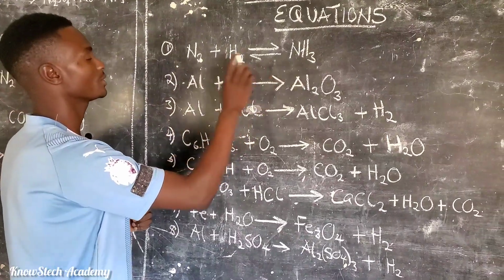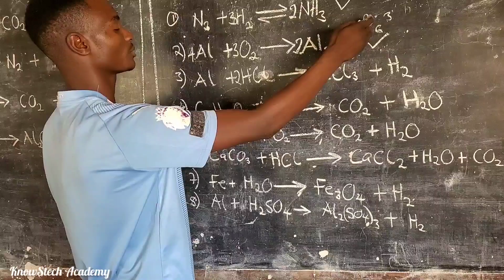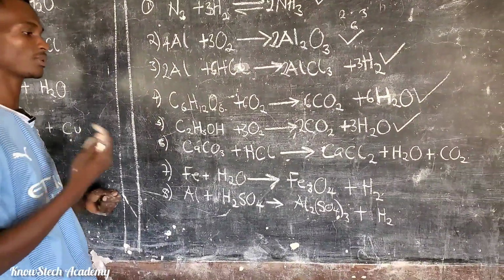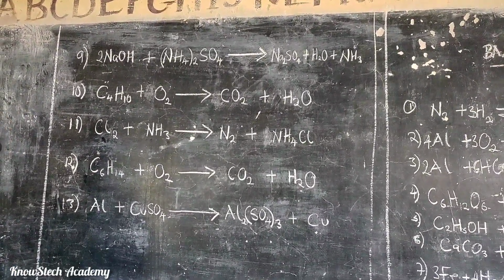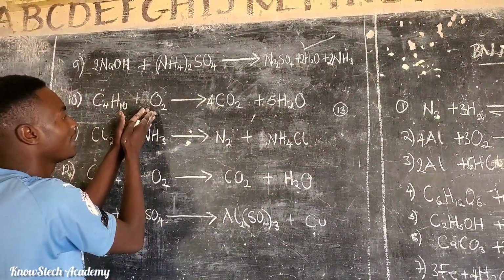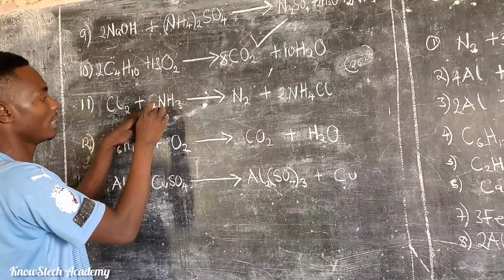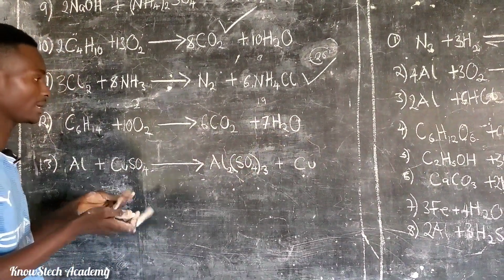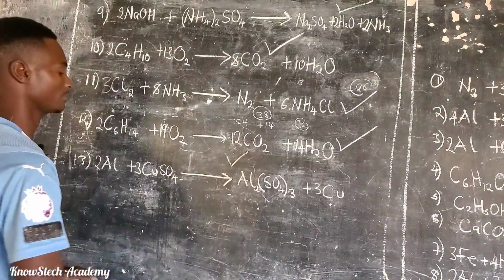How to balance chemical Equations || Science Paper 2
🔍 Struggling with the ECZ Exam 2024? Don’t worry! In this video, we’ll simplify the art of balancing chemical equations like a pro! 💯 Whether you're revising for chemistry or seeking that coveted edge for your tests, our step-by-step guide is here to help you master the topic with ease. 🧪 From the basic principles to expert tips, we’ve got everything covered to boost your confidence before the Chemistry OCZ Exam.